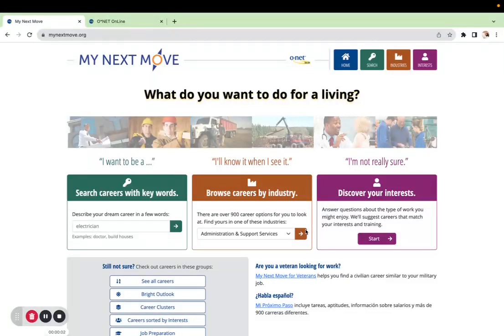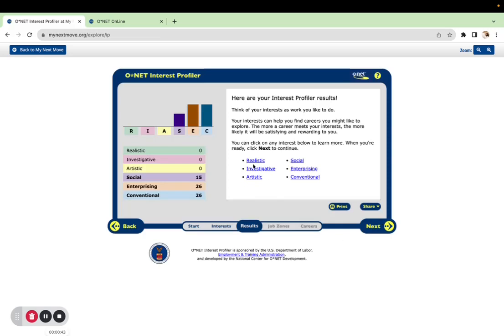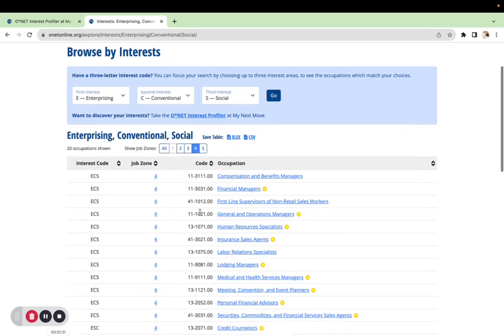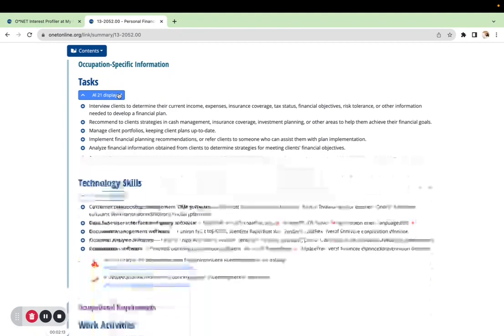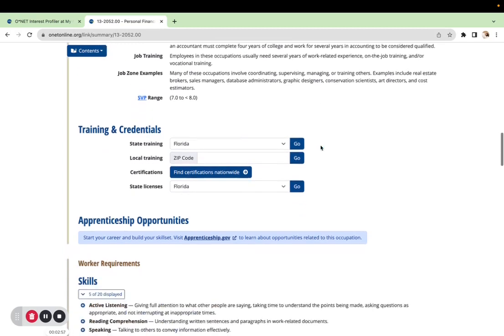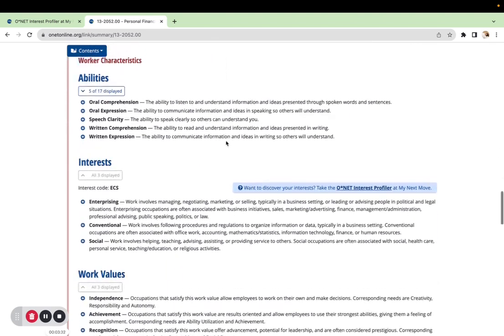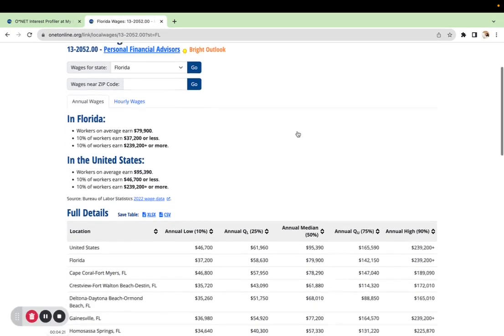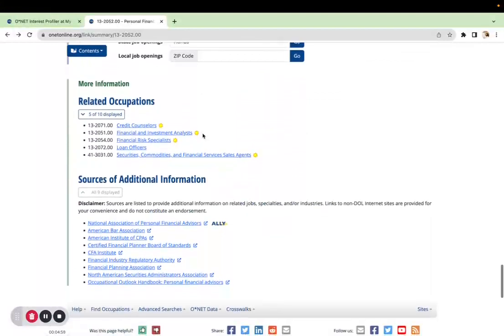How to do a Career Assessment!